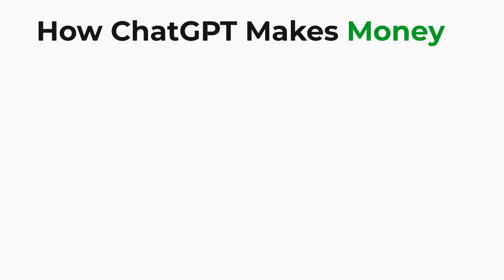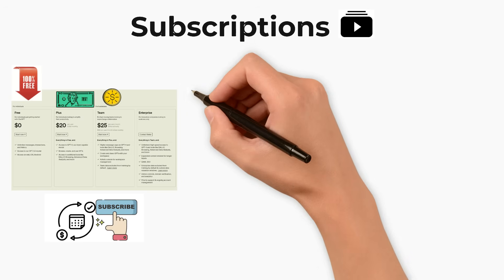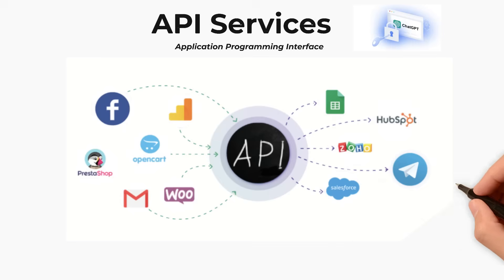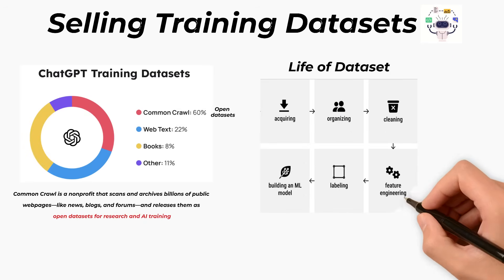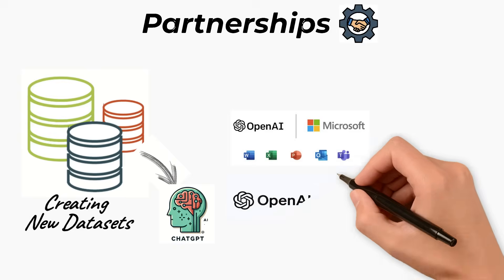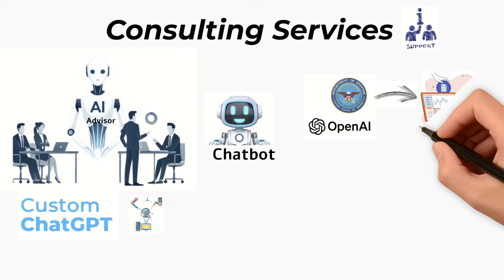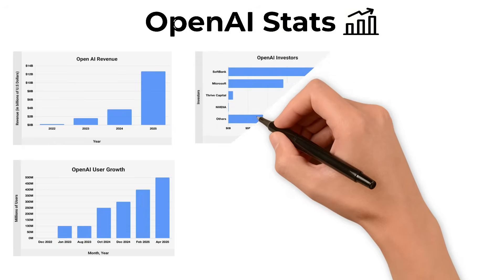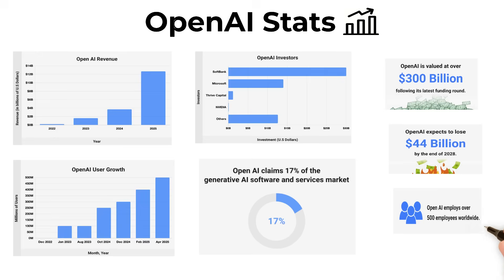How ChatGPT makes money????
ChatGPT might be free to use — but it’s secretly part of a multi-billion dollar empire 💰.

In this video, I’ll reveal the 5 ways OpenAI actually makes money 💵 💵

📲 Follow @scroll.ai for more AI stories